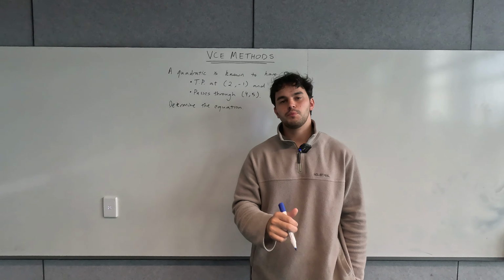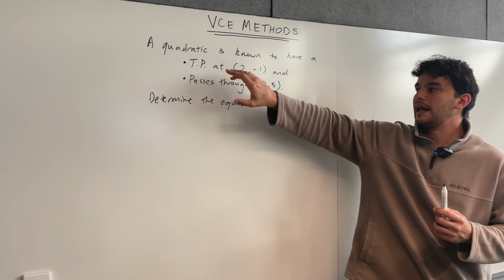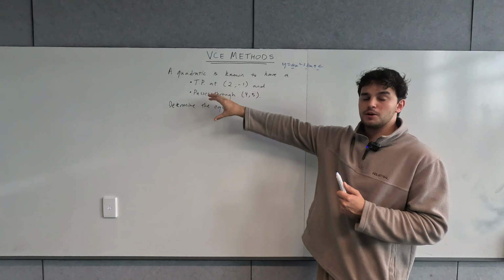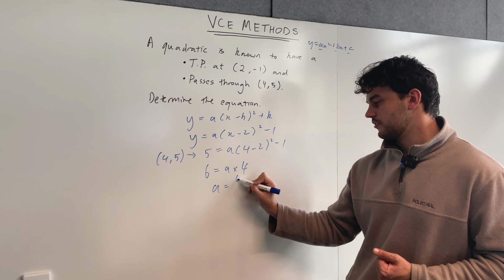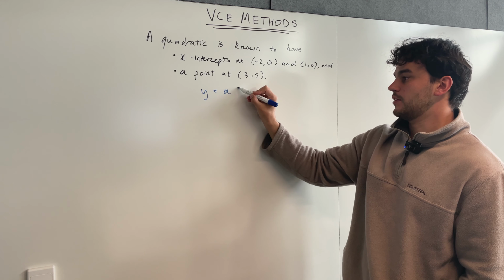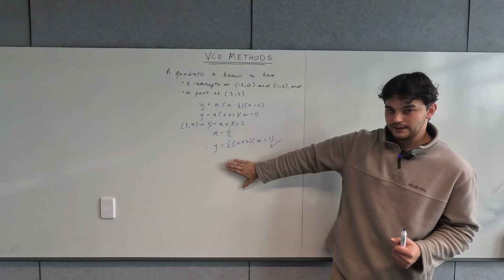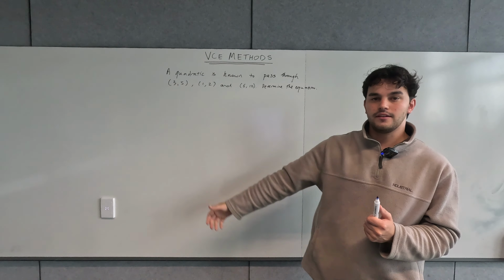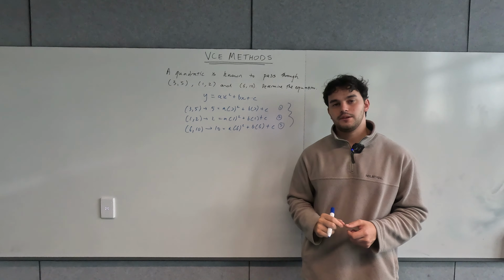How do I determine the rules of any quadratic equation with known points?